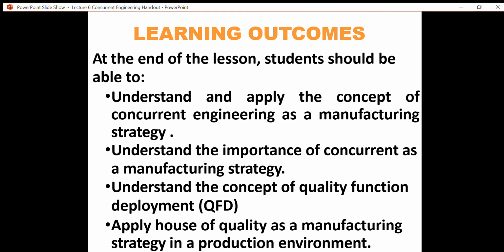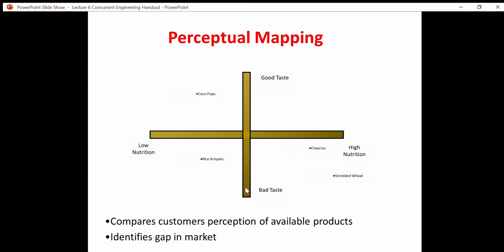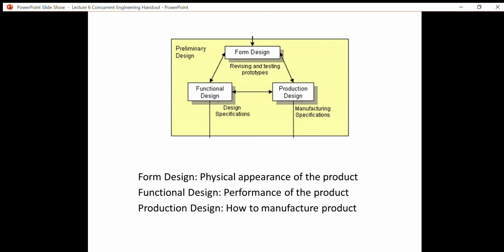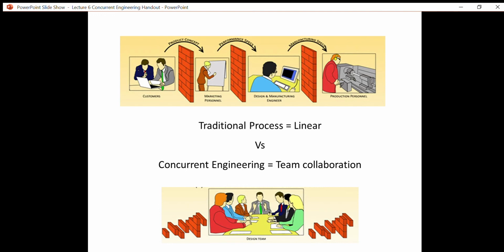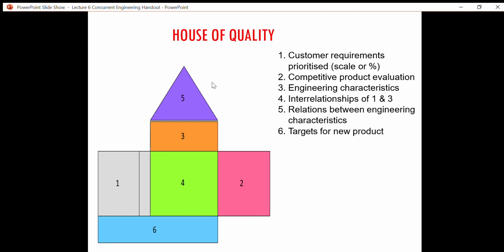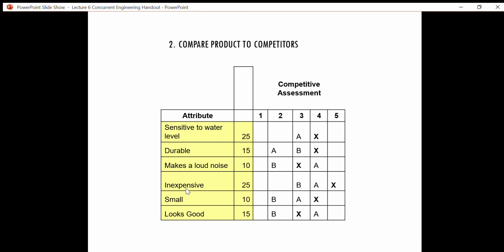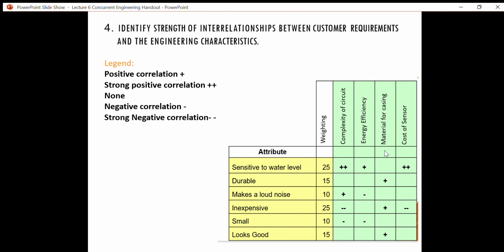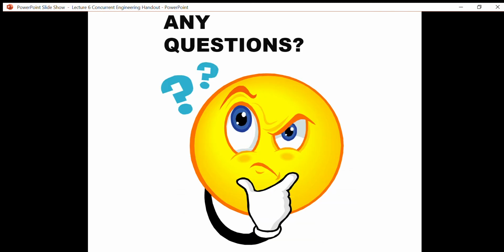PowerPoint Slide Show Lecture 6 Concurrent Engineering Handout PowerPoint 2020 10 17 09 13 09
Lecture 6 Concurrent Engineering
Ir. Dr. Zunaidi Ibrahim